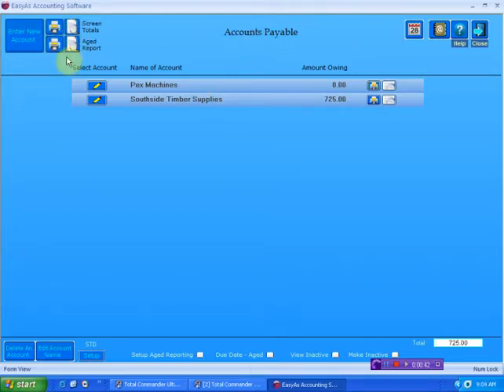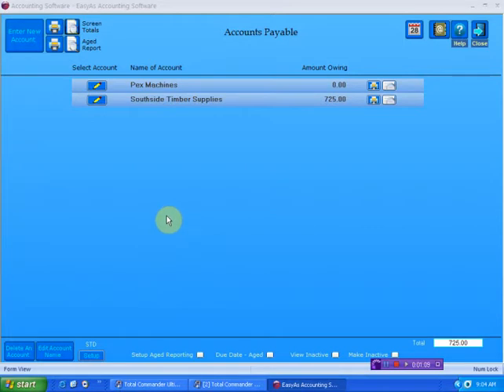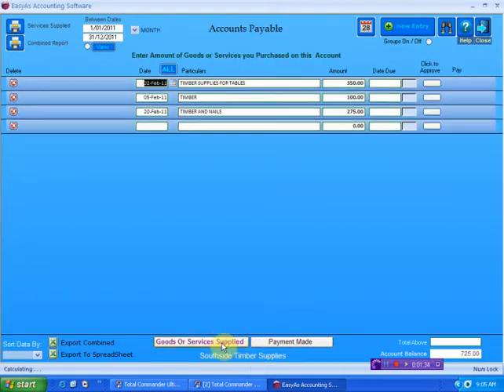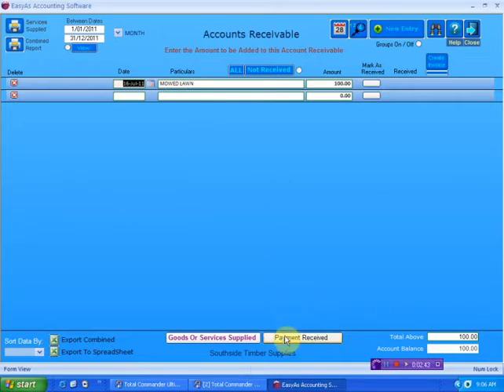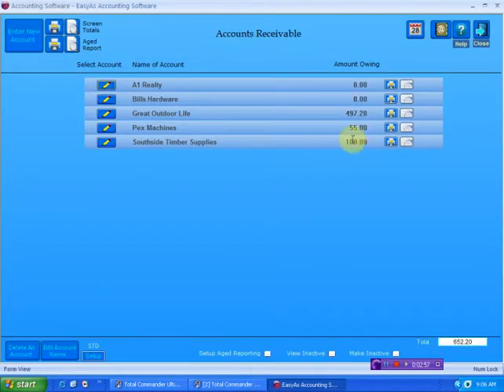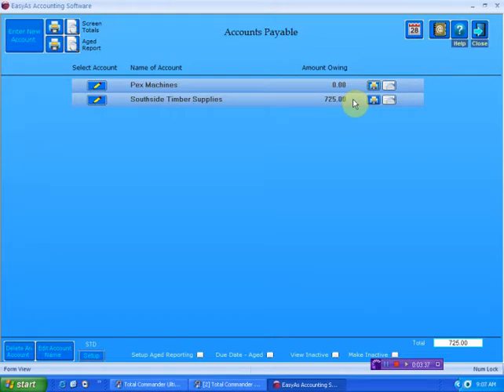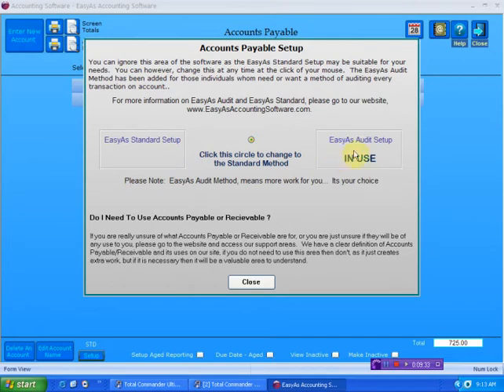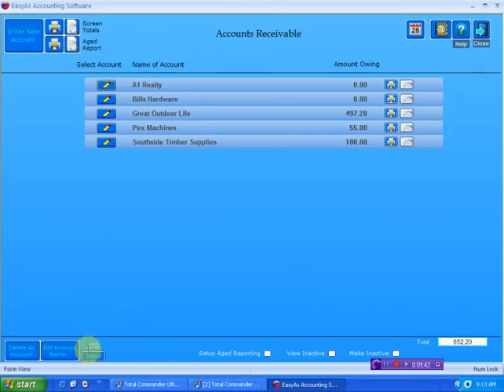Small Business Accounts Payable and Receivable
Small Business Accounting for clients on account can be a huge task, a task that is made simple with EasyAs Accounting and Bookkeeping Software